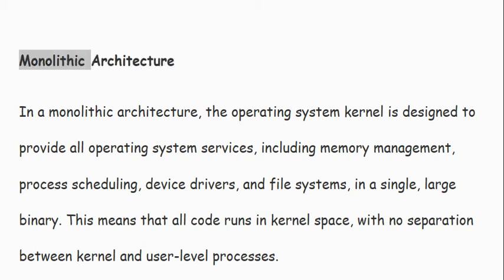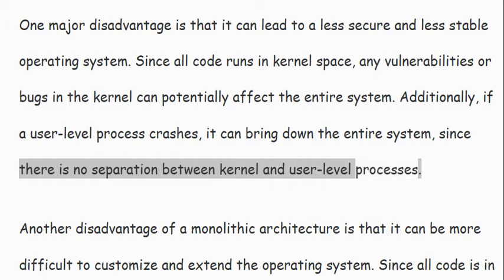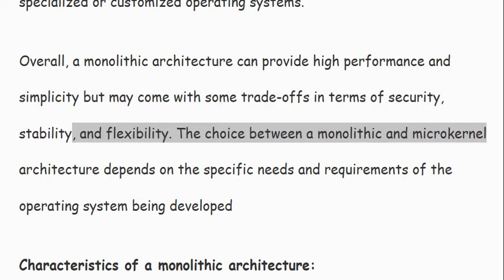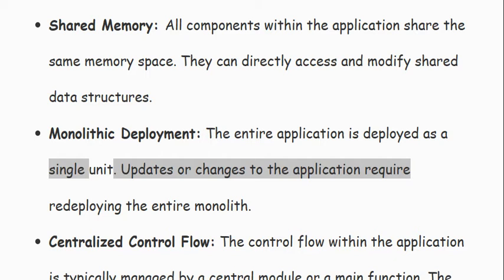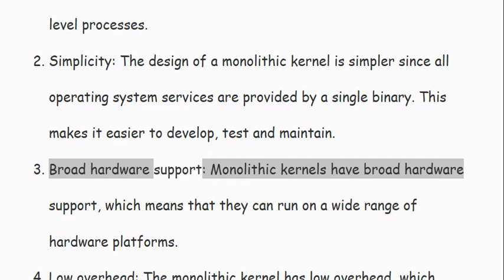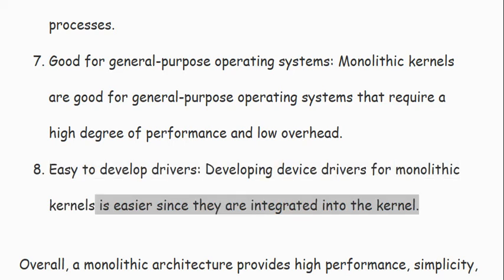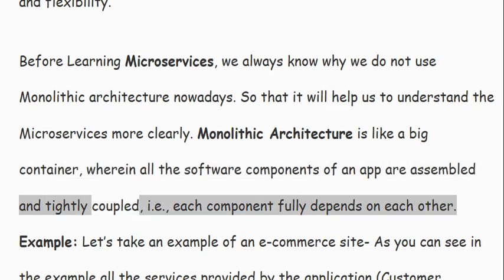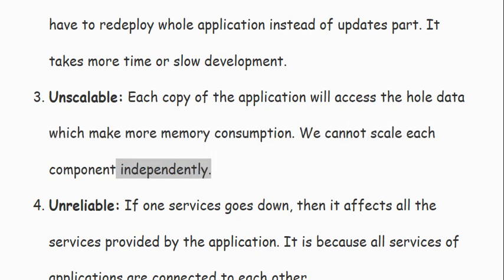What is monolithic architecture in software?